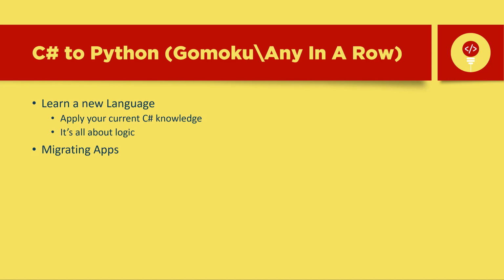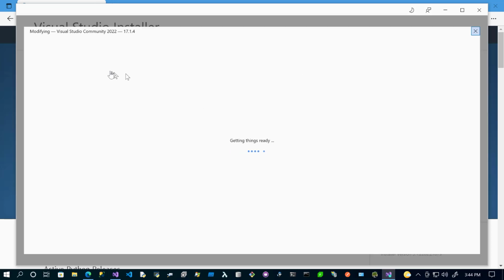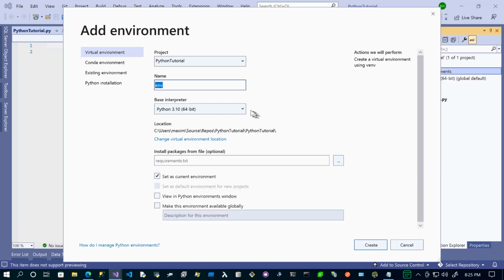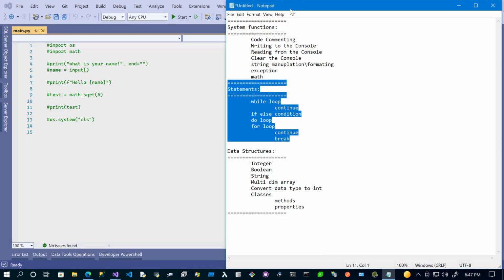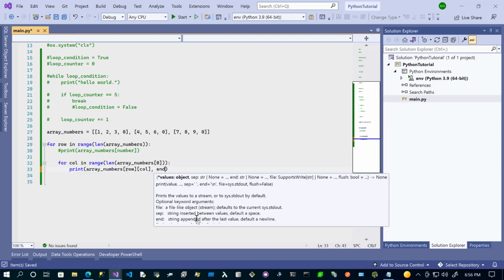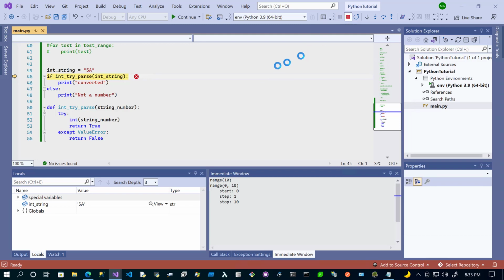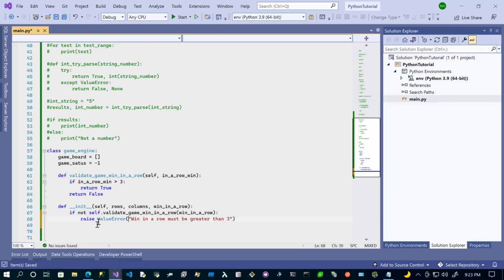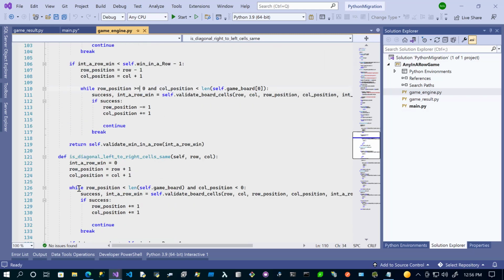C# Migration to Python (Dynamic Tic Tac Toe\Gomoku\Five In a Row C# Console)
Migrate the dynamic "Tic Tac Toe" or Five in a row, also called Gomoku game, to Python. Since this is a dynamic game, it can be any board size and any win in a row using Python Console.

00:00 Intro
00:51 Development Environment
10:43 Identify what you need to migrate the game engine
17:25 Python system functions Code comments\Print\Input ...
24:21 Python statements While\For loops\If Else
37:51 Python functions\Classes\Exception handling
51:38 Code walkthrough of final migration of C# game to Python